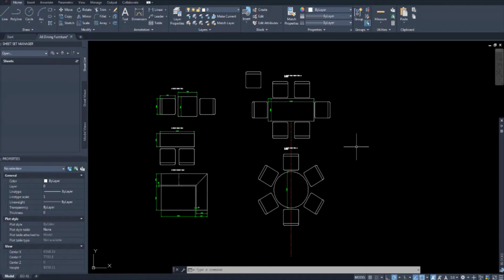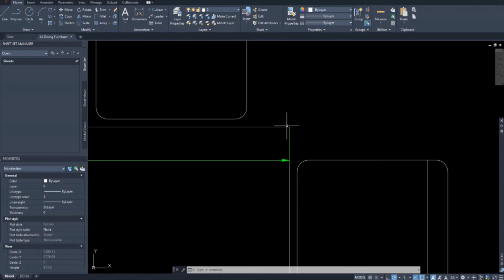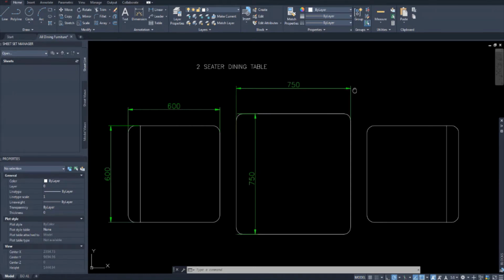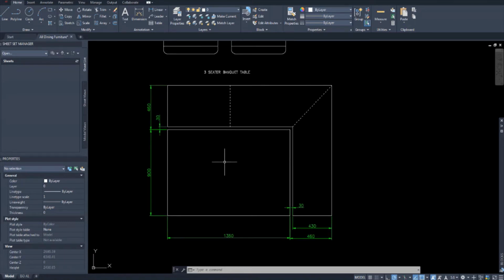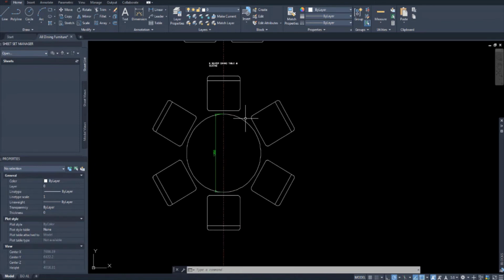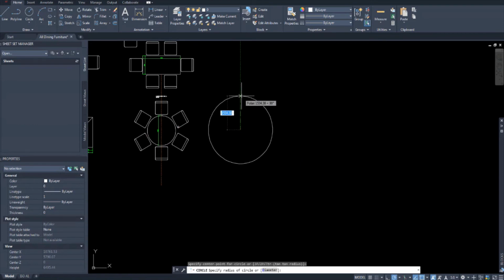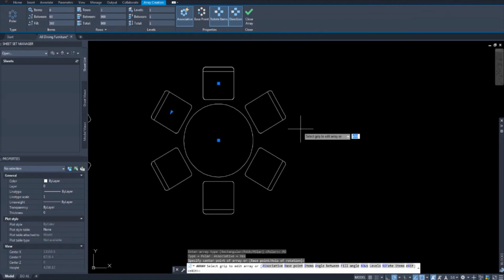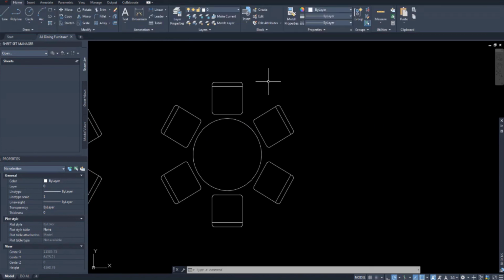Dining Room Furniture | Autocad LT for Architecture 09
When using AutoCAD LT for architecture, everything is drawn manually, this means we need to draw our own architectural items or furniture such as beds, tables, sinks, everything. Though we love to draft our plans and objects, it is efficient to automate whatever you can, and so we aim to draw all of our objects ONCE only and create an object library so that we can simply just import them into our plans instead of drawing them from scratch again and again.

IN THIS VIDEO, I'm going to show you the DINING ROOM FURNITURE ITEMS ALL IN ONE VIDEO, I'm speeding things up because I want to get into drawing floorplans ASAP.

As we draw them, we need to keep in mind that these objects need to be drawn in proportion with eachother. If you draw a bed and save it somewhere, you'll also want to make sure that your sink or table drawing is in proportion with the rest of your items, so for that, we need to see the metric or imperial measurement standards for items and draw them accordingly. This will ensure consistency with all items across any plan you decide to draw.

Join us as we continue in future videos to draw the rest of the furniture that we might need for a house plan.